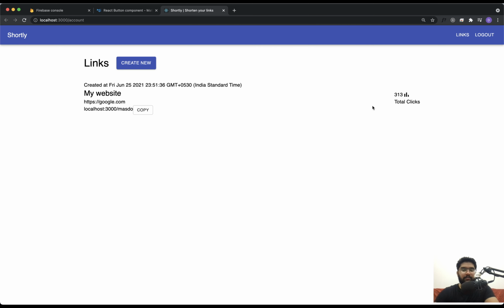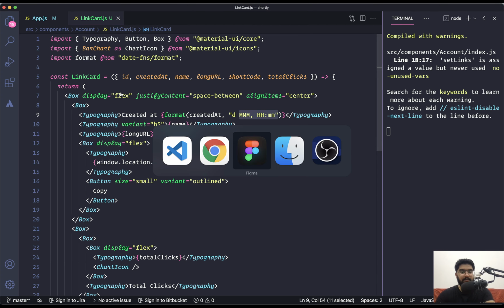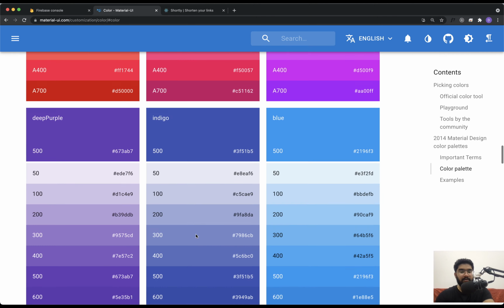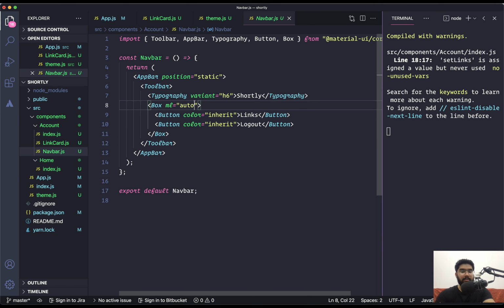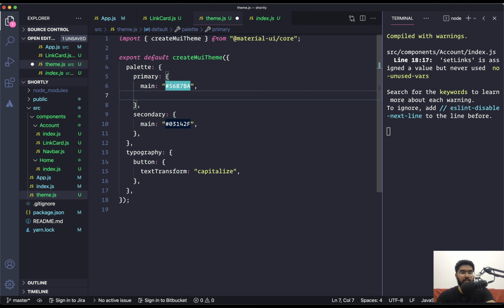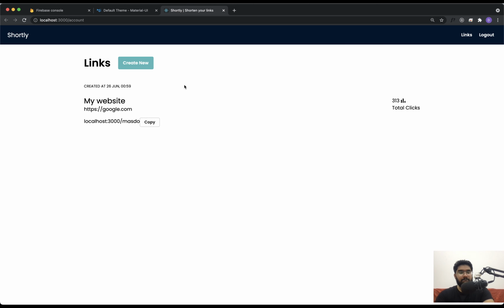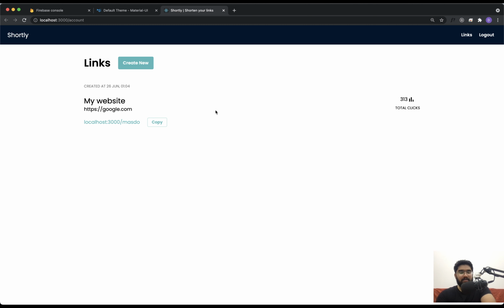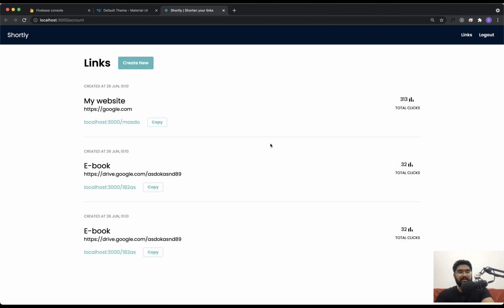Link Shortener React App - Part 5 | Bit.ly Clone (Firebase)